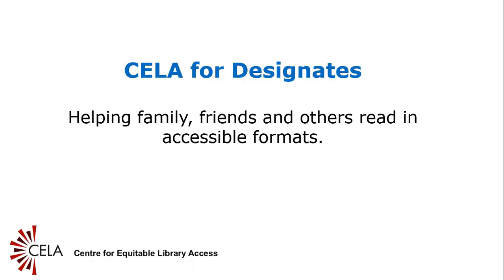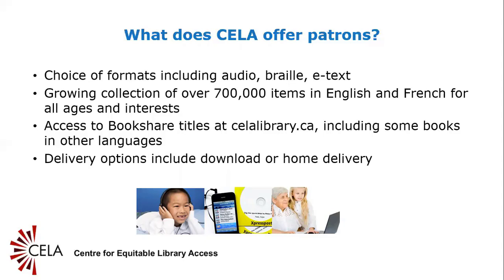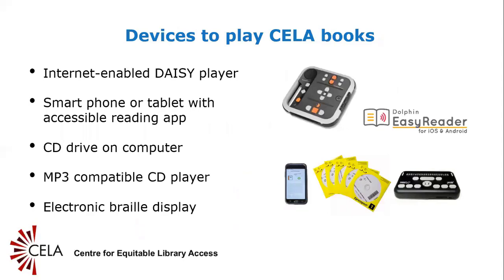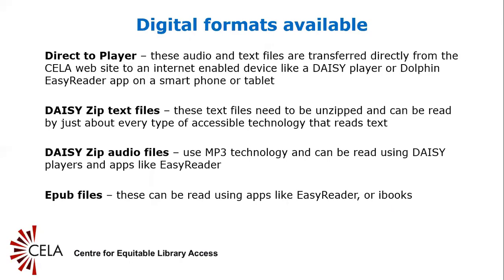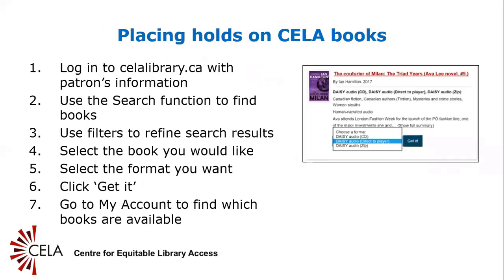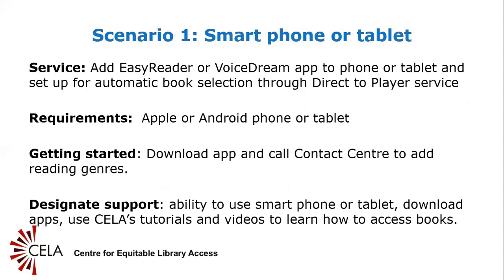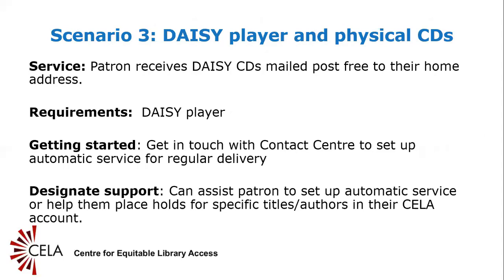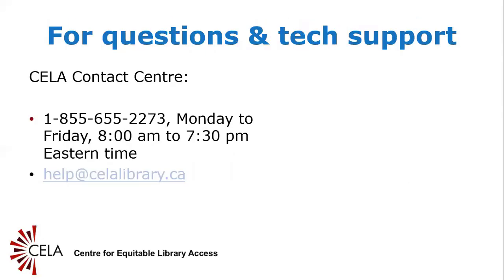CELA for designates webinar: helping family, friends and others read in accessible formats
This webinar will give an overview of how designates can support CELA patrons to access audio books, braille and printbraille.